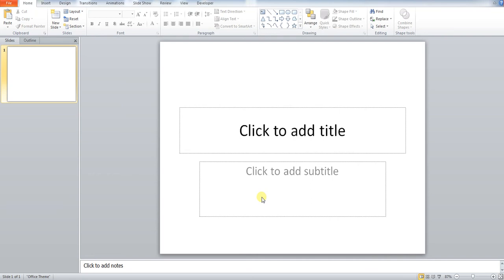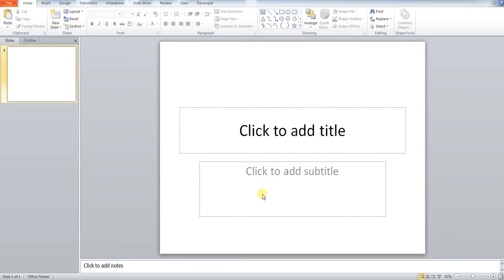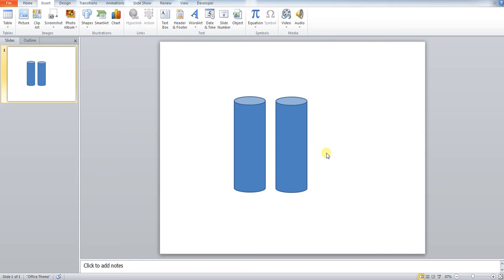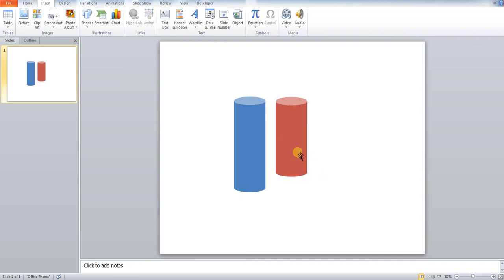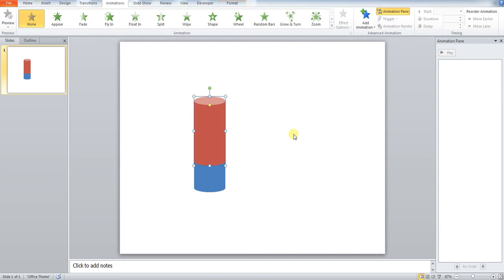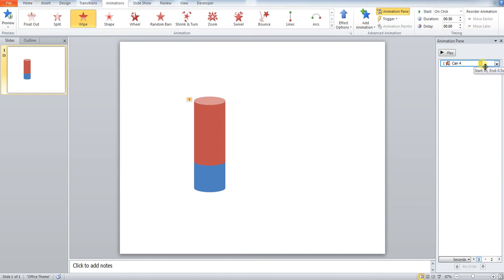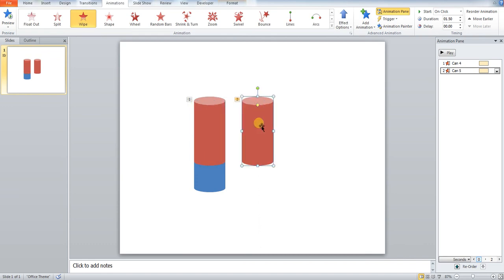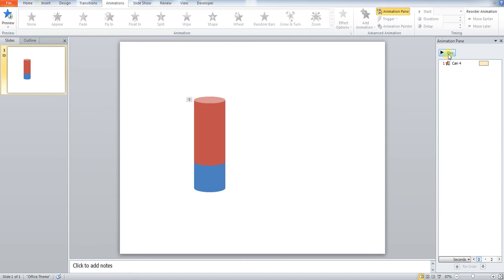How to animate a bar chart or graph in Powerpoint (Increase)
In this video we explain how you can animate a bar chart so that it appears to show something on the increase. This is very useful when built correctly into powerpoint presentations.